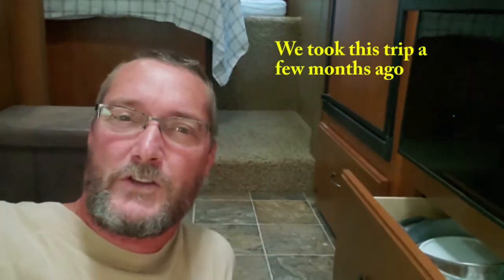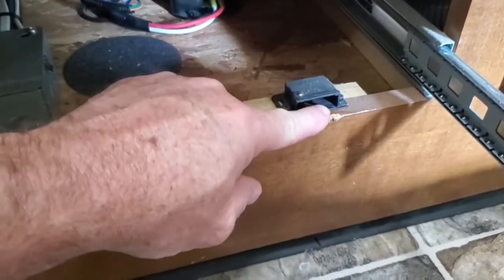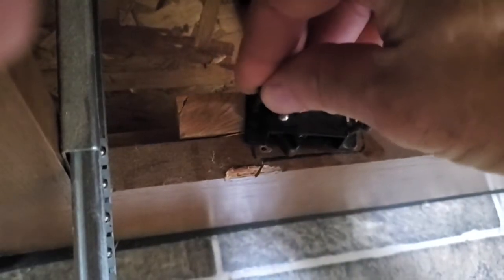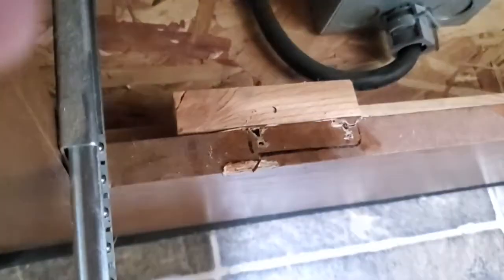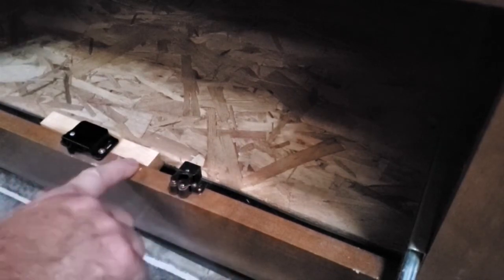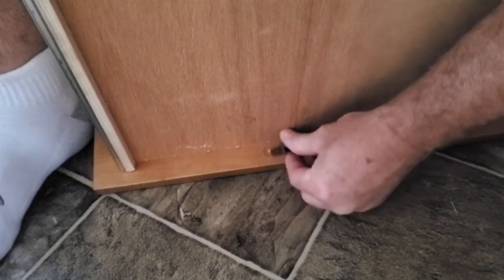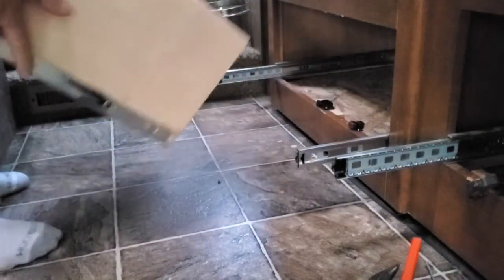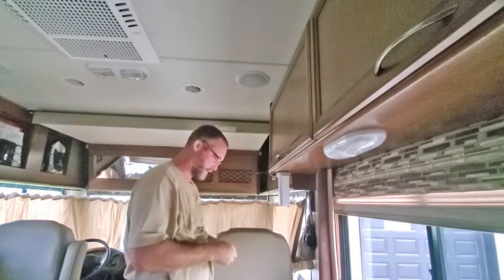Cabinet/Drawer Clasp Replacement in Motorhome || RV Living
Push Catch - Latch - Grabber Replacement for RV

We got tired of the RV drawers flying open while going down the road.   The drawer clasps get replaced in this video.

Here's the link on Amazon for the latch holders  (two types):
Push Catch - Latch - Grabber :

🌼We are part of the Amazon Affiliate program and if you use our link for a purchase it will help the channel by giving us a small percentage that we put back into the channel.  This does not affect the purchase price in any way.   Thank you!